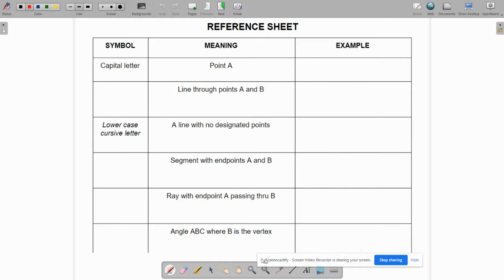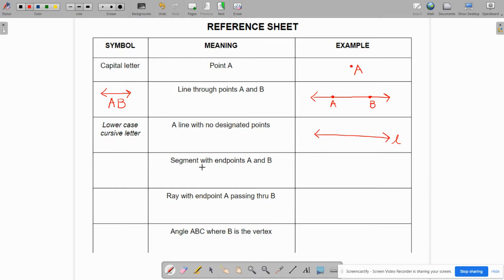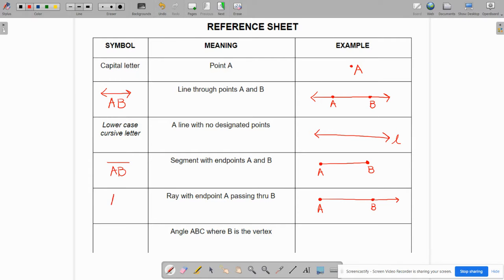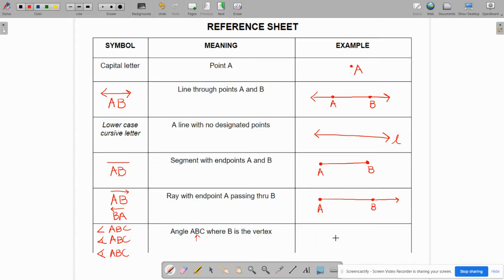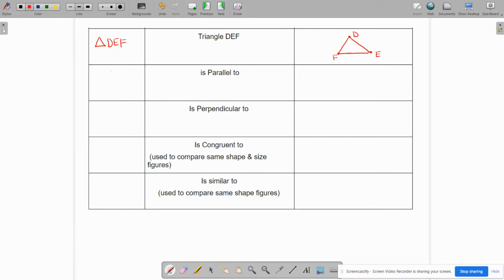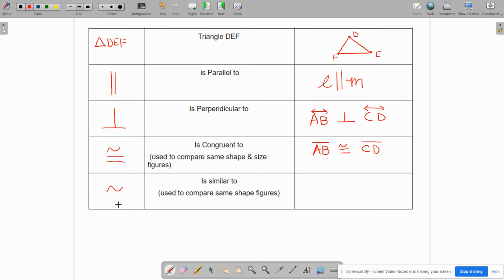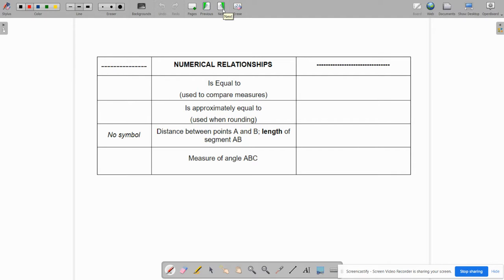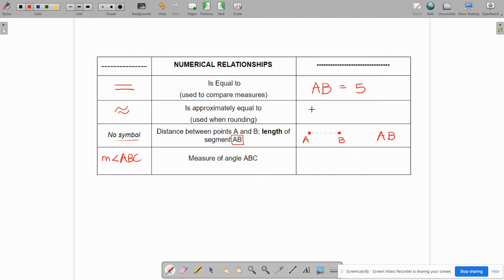Geometry Reference Sheet